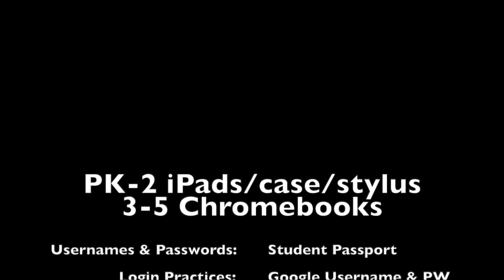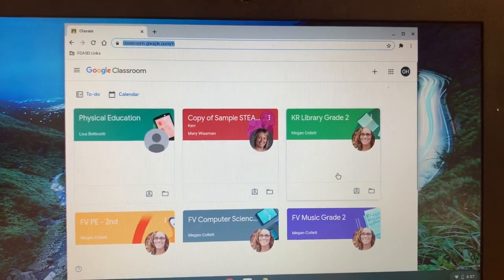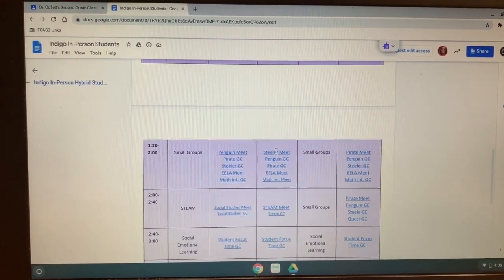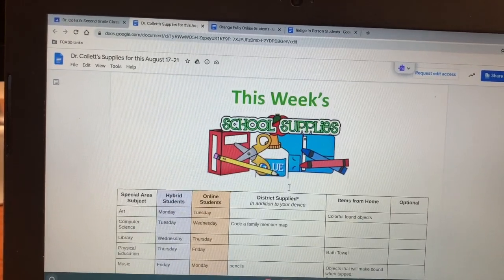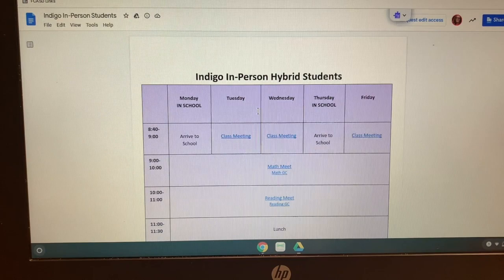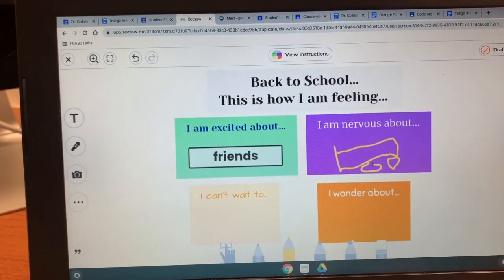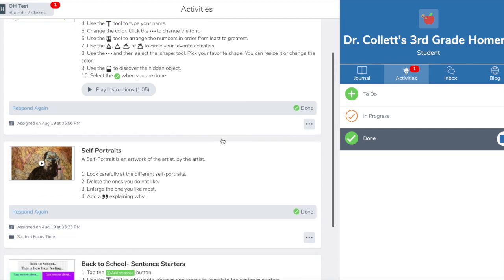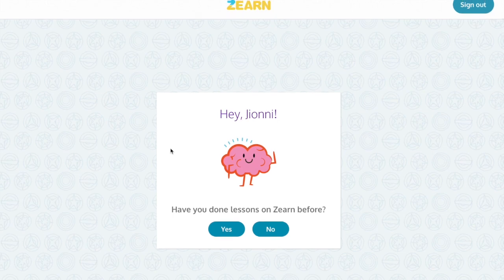FCASD Grades 3-5 Digital Toolkit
This video is about FCASD 3-5 digital toolkit.